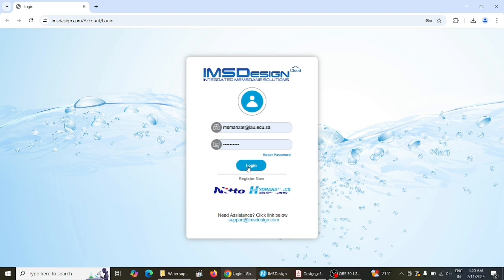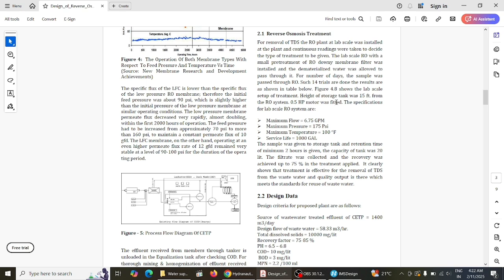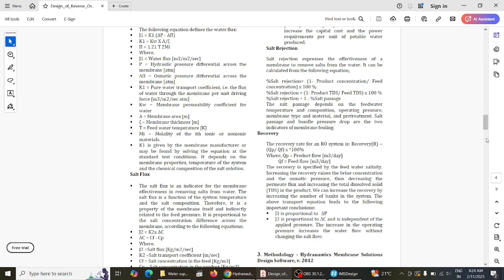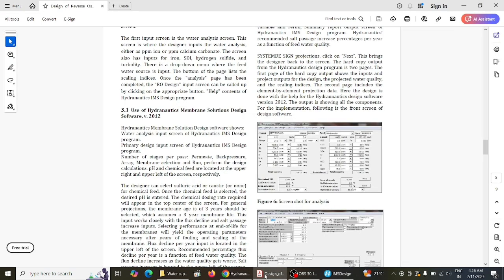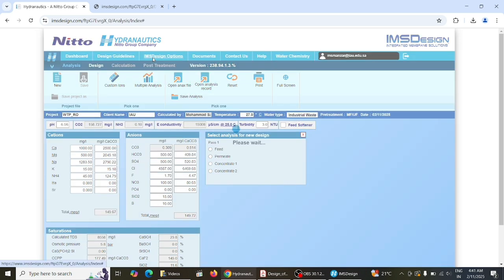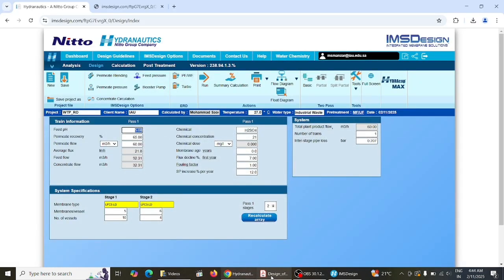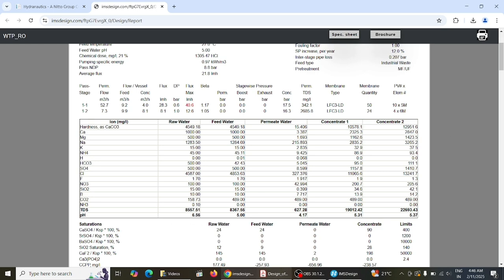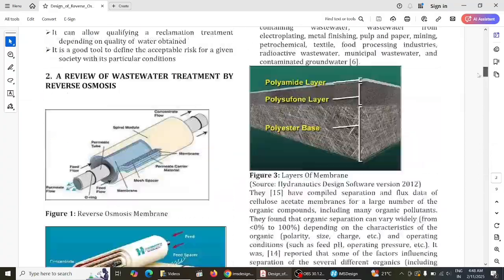Ims design tutorial for membrane design tutorial 4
In thus video we will learn about a case study about the usage of ims software for membrane design